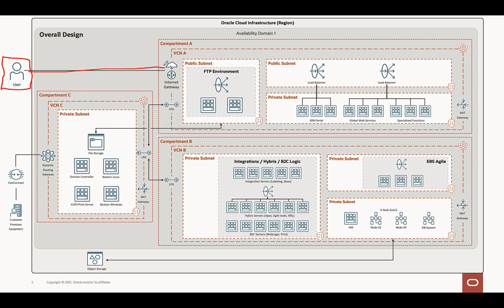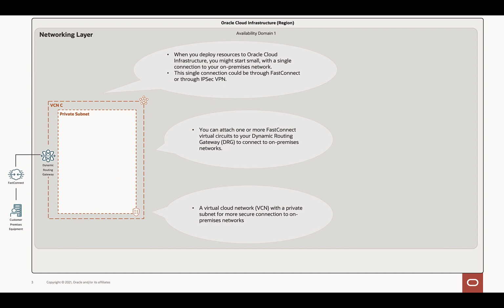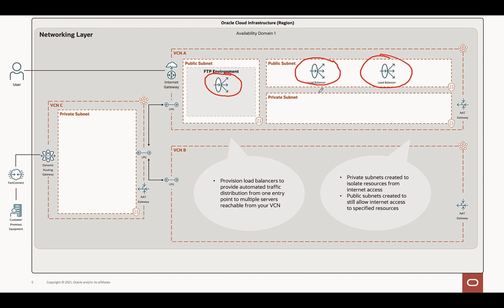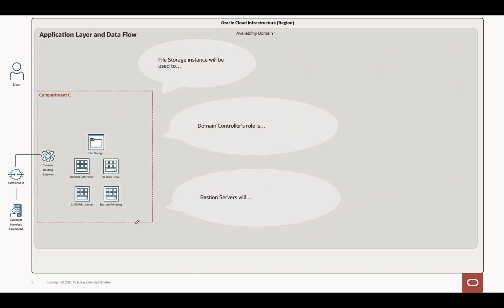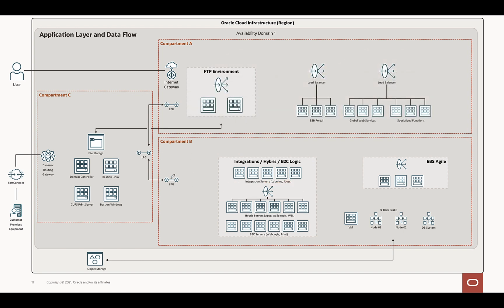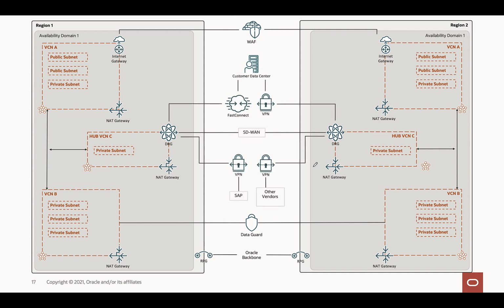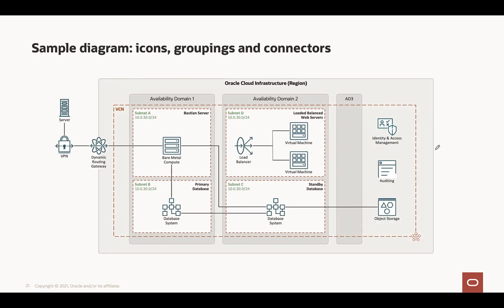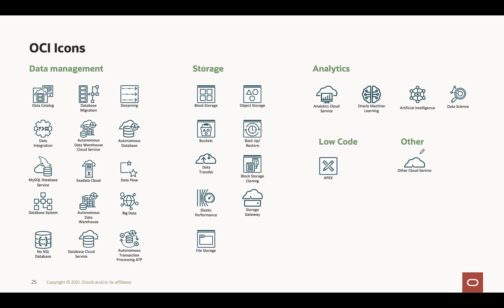How To Build A Reference Architecture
Tutorial for cloud architects to complete their Reference Architecture diagrams and showcase them in an upcoming episode of Built and Deployed
Views of tutorial, downloads of RA templates, and submissions of completed RA diagrams to be considered for Built and Deployed.

00:00 How to build a reference architecture
00:23 Overall Design
02:50 Networking layer
07:57 Application layer and data flow
11:36 Replicating region to region
13:59 Quick guide: scaling and colors
14:34 Quick guide: groupings
15:14 Quick guide: connectors
15:55 Sample diagrams